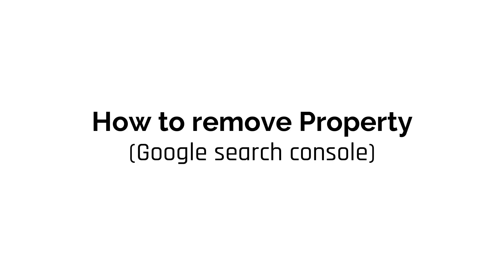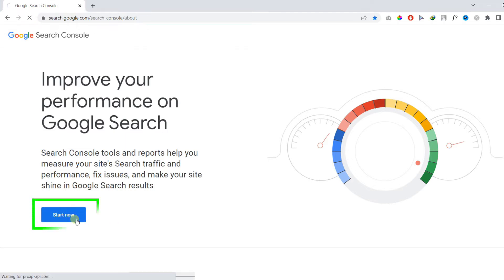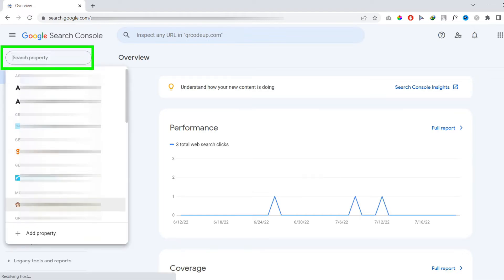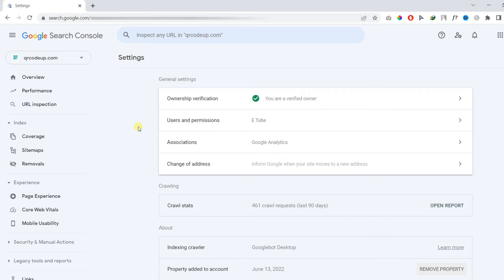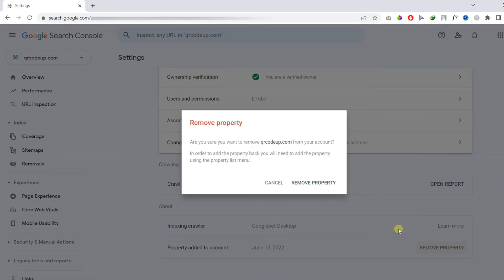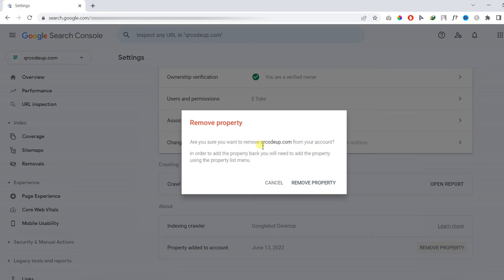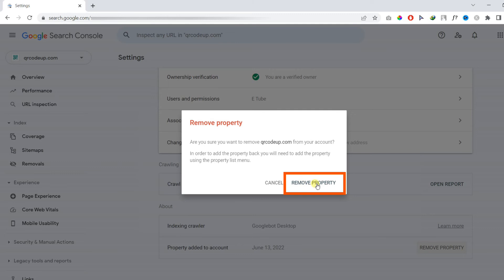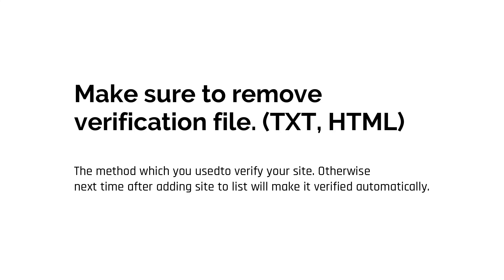How to Remove a Property From Search Console 2026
Owners can remove a property from their own list or from the list of any non-owner.

Users can remove a property from their own list.

Timestamps
0:00 – Intro
0:13 – Open Website & Click “Start”
0:48 – Remove Property in GSC
1:23 – Outro

Removing a property has the following effects:

You will no longer receive notifications for the removed property.
If other verified property owners remain, the only effect is to remove the property from your list; other users will not be affected.
You will not be able to see any information about the property or access the property settings.
Your message history for the property will be retained.
If you are the last verified owner of a property, all users of the property will lose access to the property in Search Console.